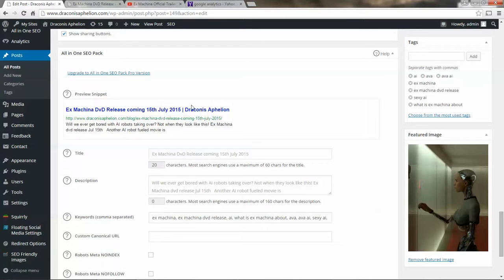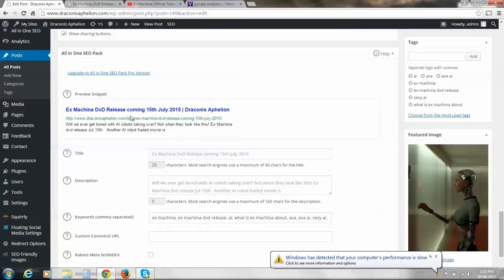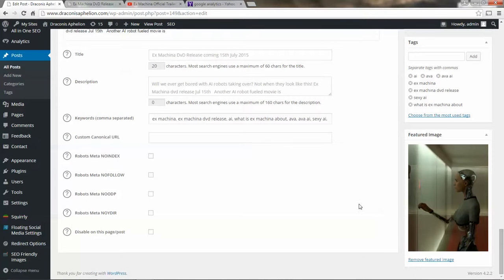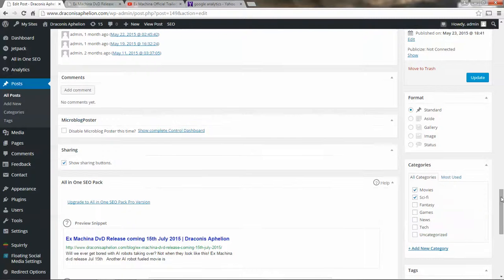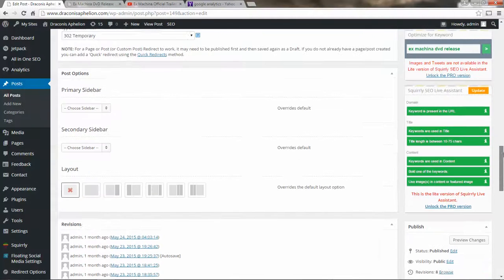wordpress seo basics (TOP5TUTORIALS.COM)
Beginner seo for wordpress to start getting hits on your site!